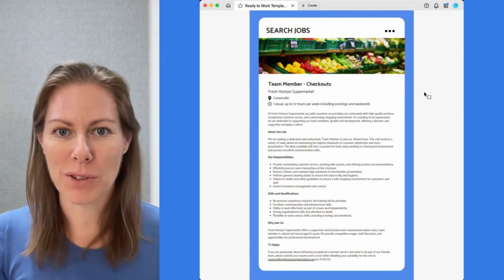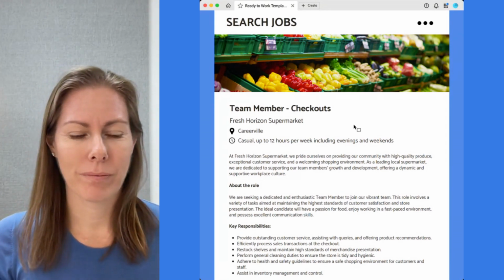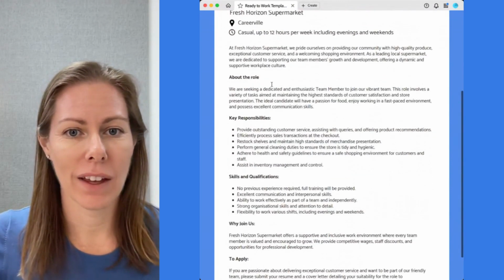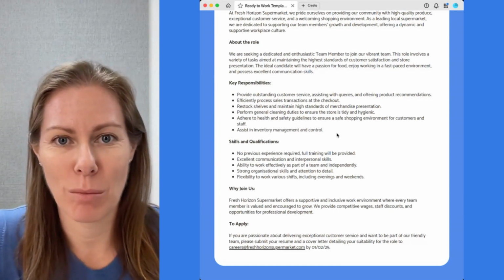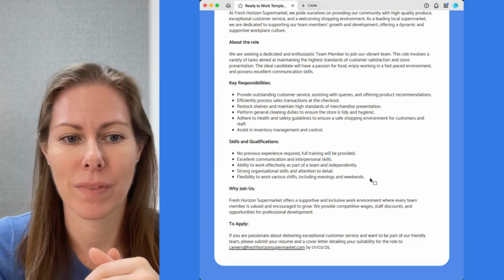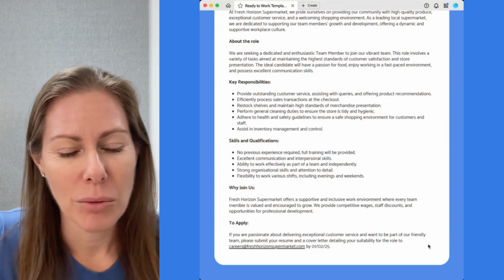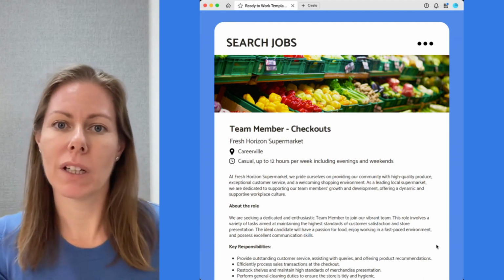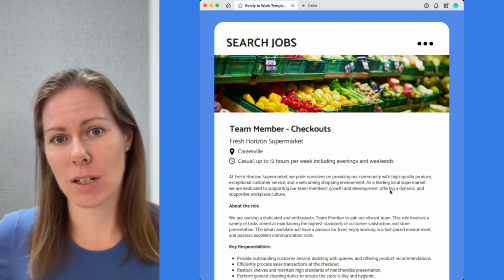How to read a job description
Not sure how to read a job description? If you know how to read one then it will help you work out if the job is right for you, plus you'll be able to optimise your application and resume.

Here are the questions I asked in the video:

1. What is the job title?
2. Who will you be working for?
3. Where is the job located?
4. How many hours are they offering?
5. When will you be working?
6. What are they looking for?
7. What skills and experience do you need?
8. Will training be provided?
9. How do you apply?
10. Is there an application deadline?
11. How much will you be paid?

You also want to identify any keywords or key skills they're looking for, so you can include these in your resume and any written application, and talk about them during an interview (when you get to that stage.)